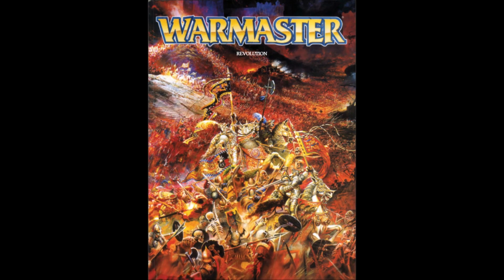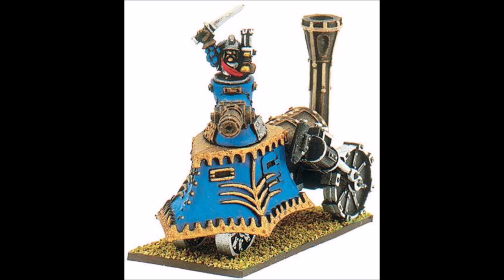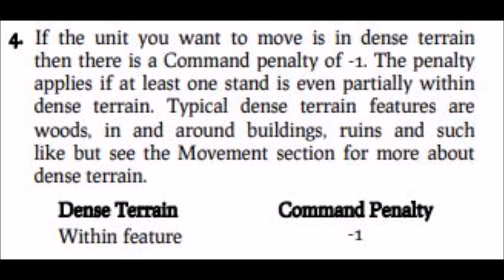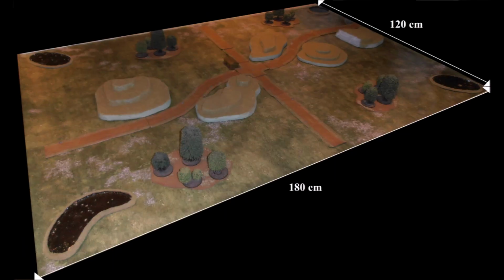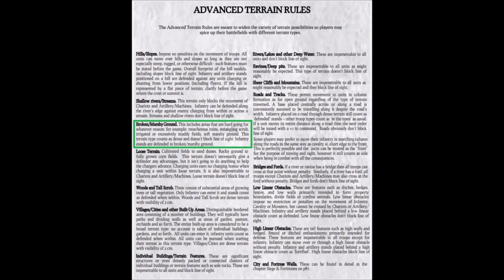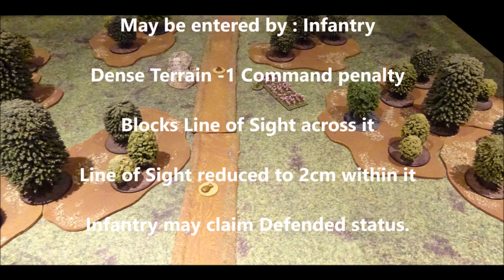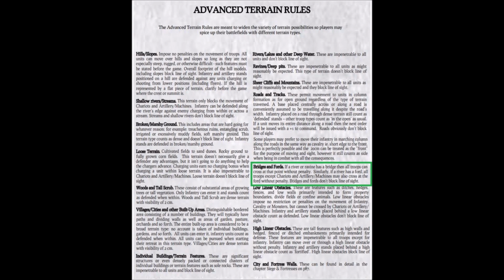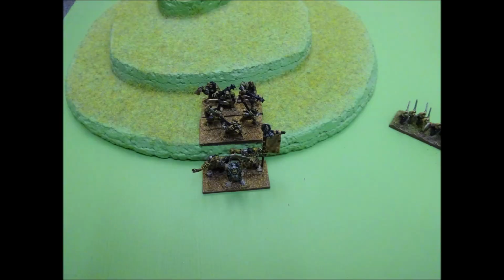Warmaster Terrain Guide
An introductory video aimed at newer Warmaster players explaining how Terrain works.